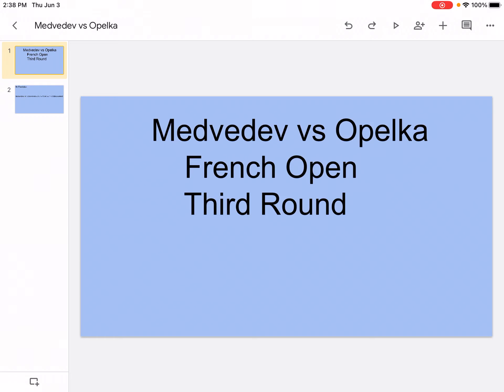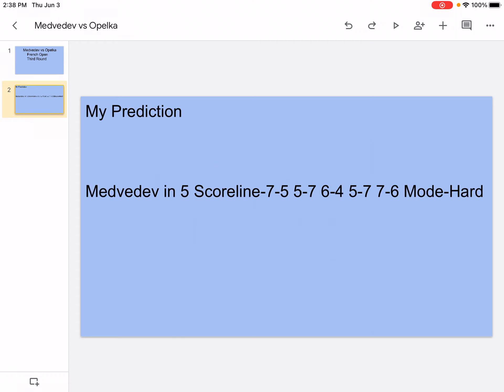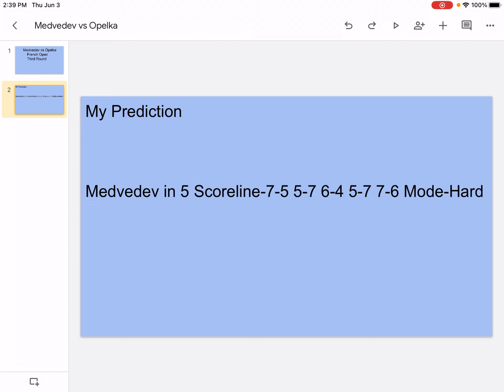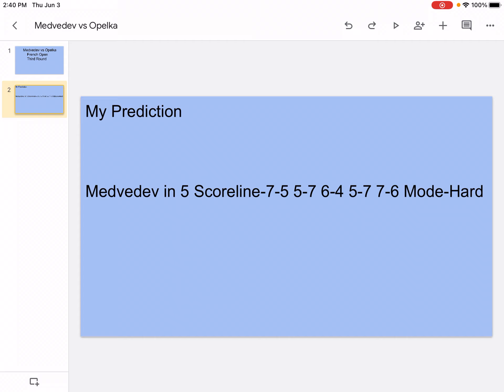Medvedev vs Opelka ! 😱😱😜 French Open Third Round!